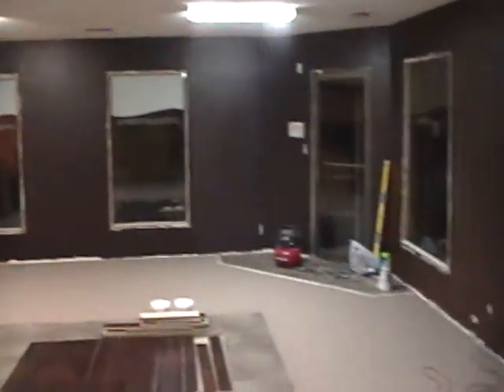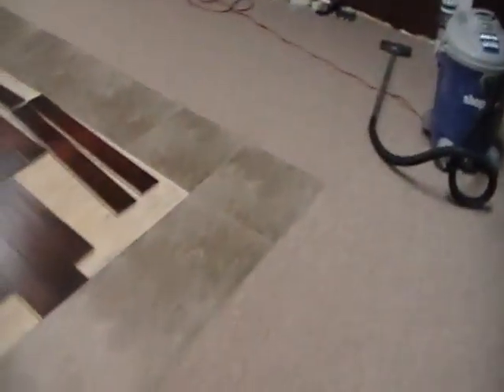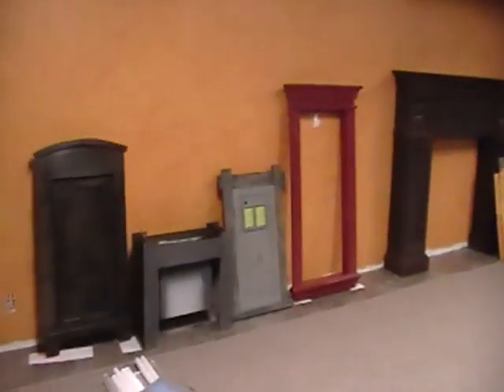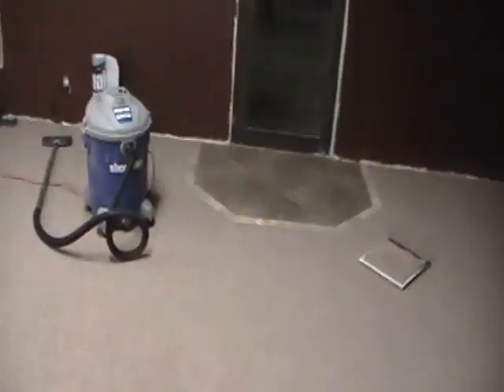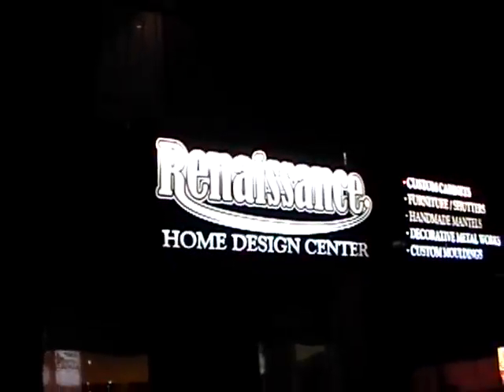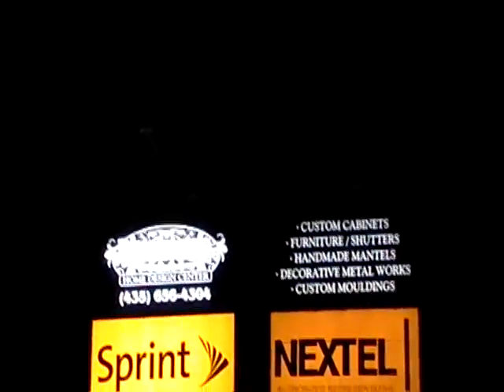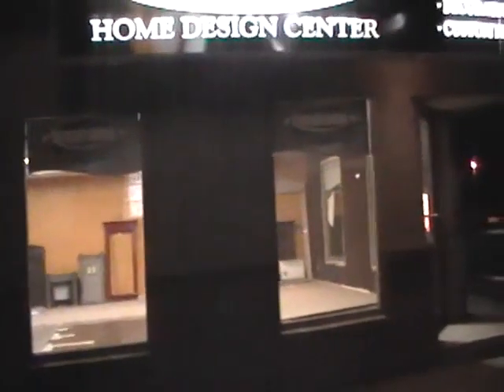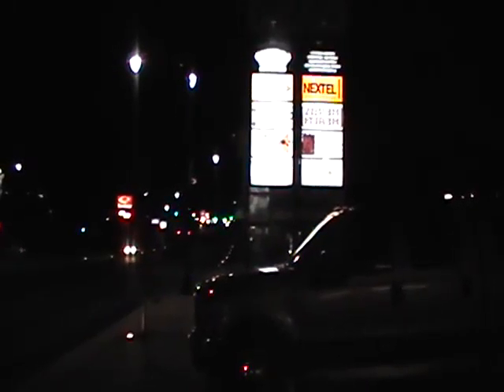Showroom March 3, 2011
Finally the carpet was installed yesterday! We had a booth in the St. George parade of homes and it was a success. People from all over the west showed up and everyone loved what we are doing. We thank each and everyone including Casey Kirkland (my partner) who was in the booth from the 18th to the 27th of February.